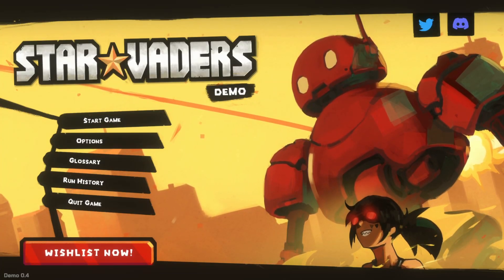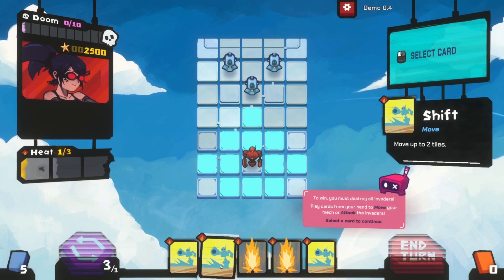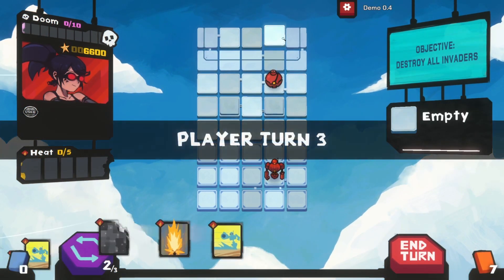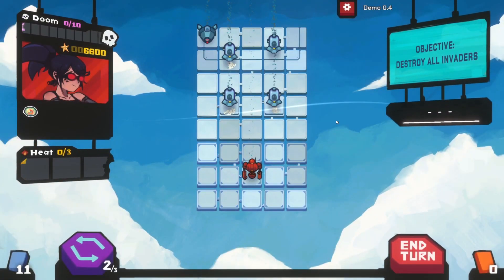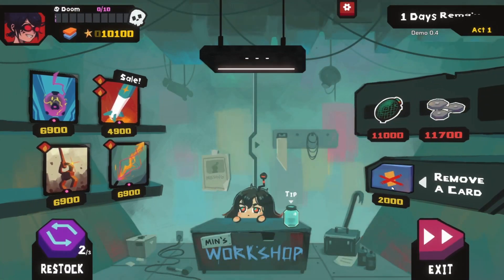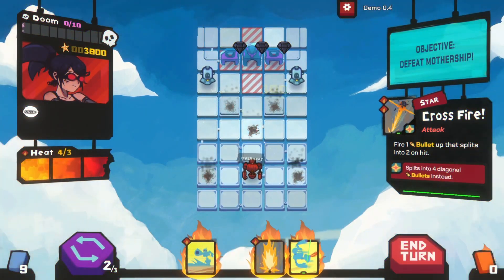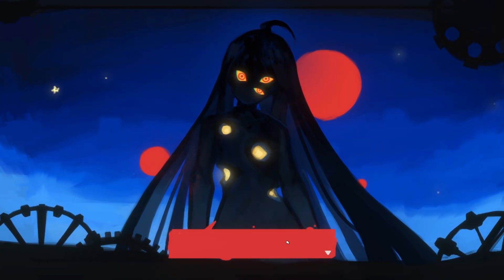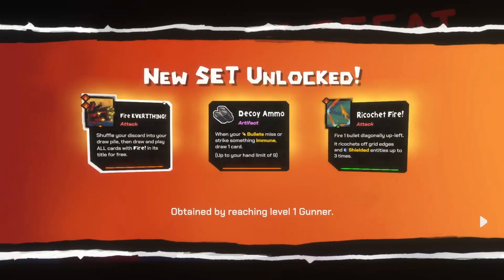Grid Based Deckbuilder! | Star★Vaders Demo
Mecha roguelike-deckbuilding tactical shoot-em-up! Upgrade your deck with impactful cards and master the deep and crunchy turn-based tactics to save the future of humanity in Star★Vaders!